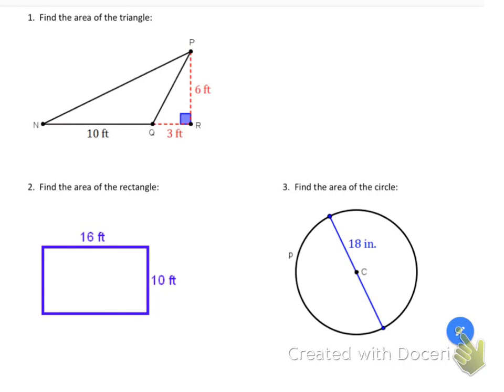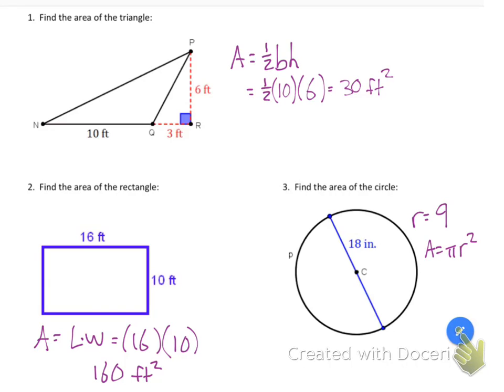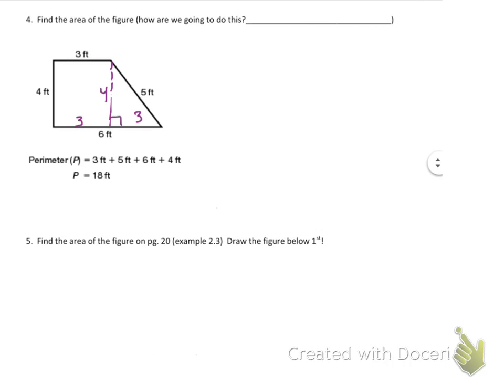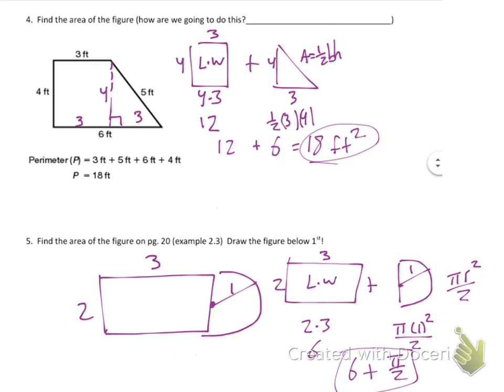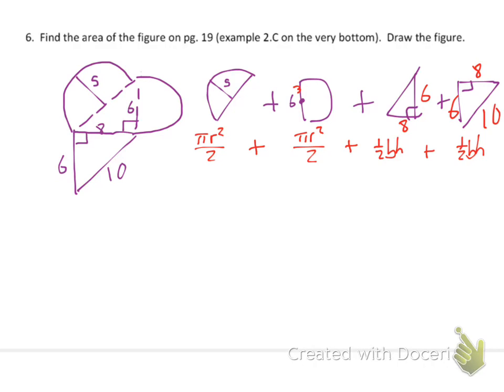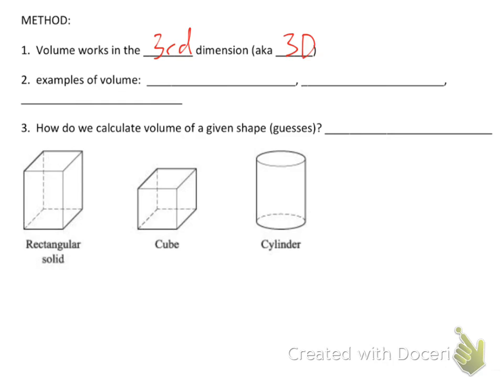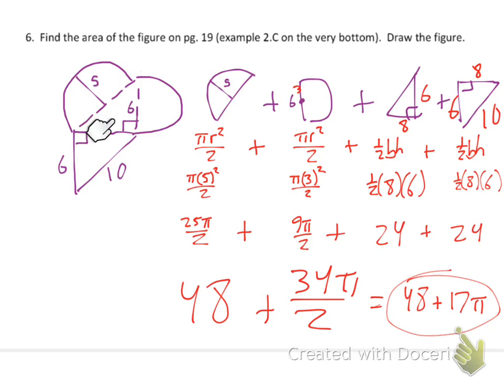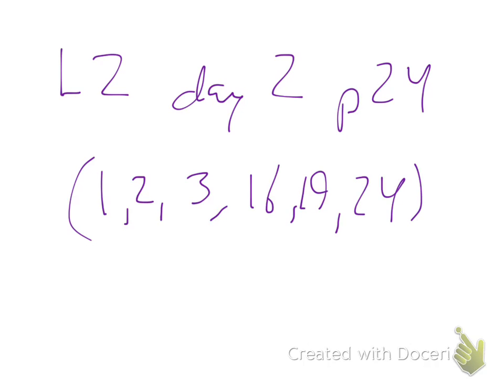geotrig L2 day 2 volume